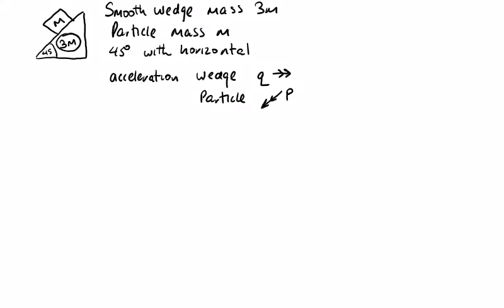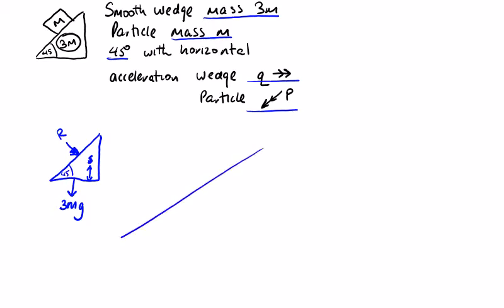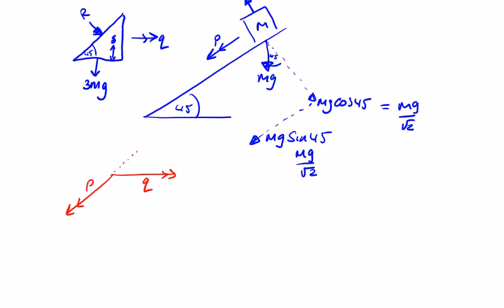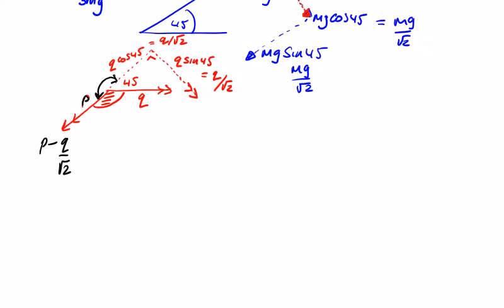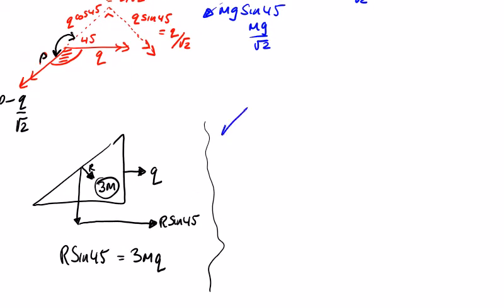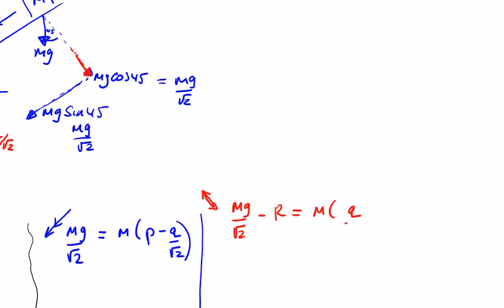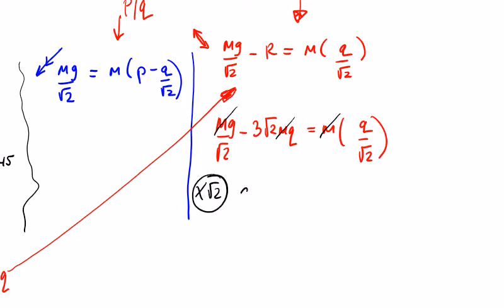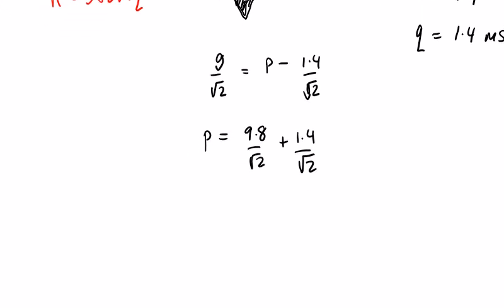2019 Connected Particles b